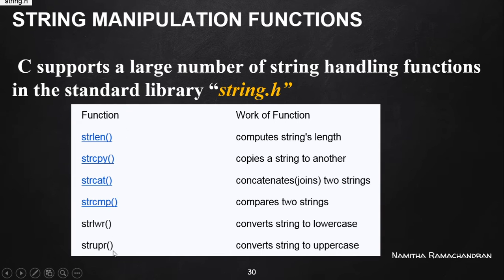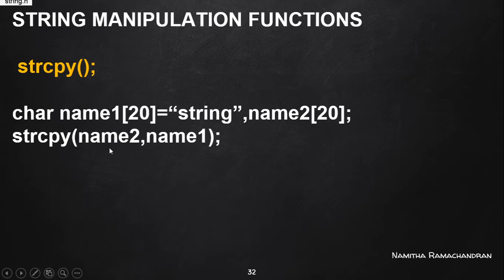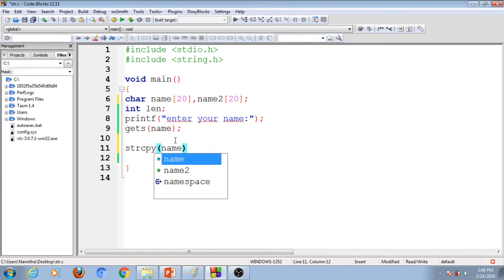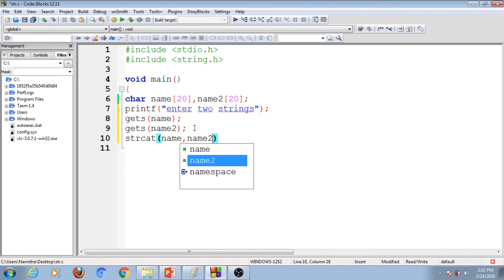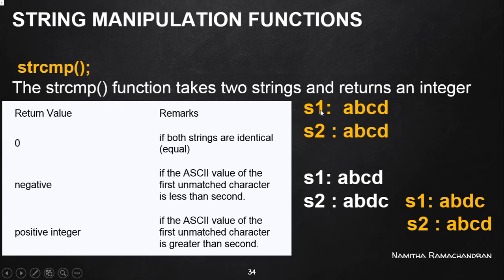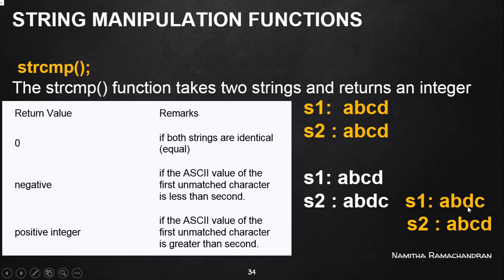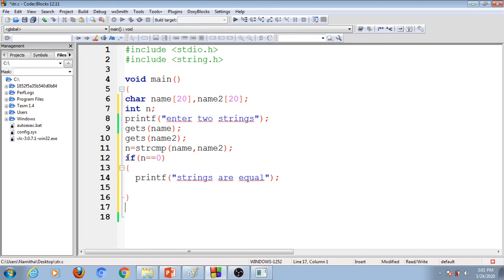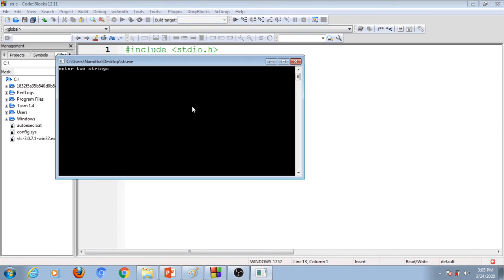STRING MANIPULATION FUNCTIONS IN C 51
About strlen(),strcpy(),strcmp(),strcat(),strlwr(),strupr()